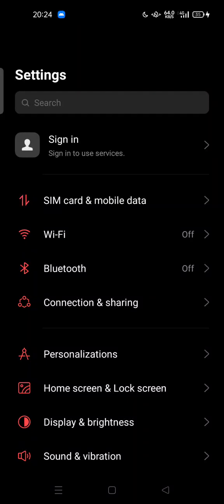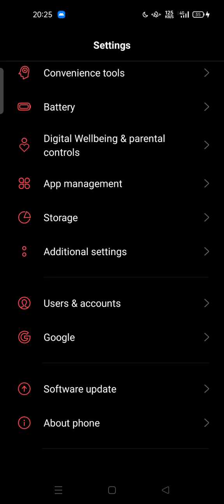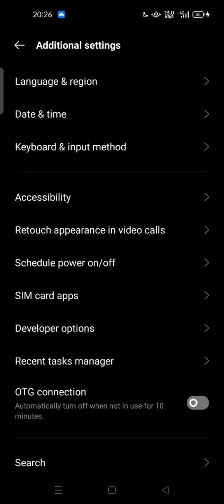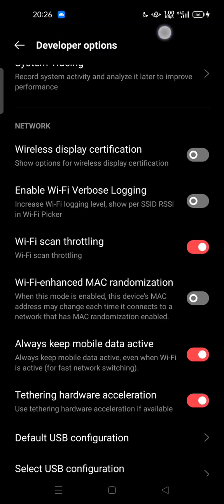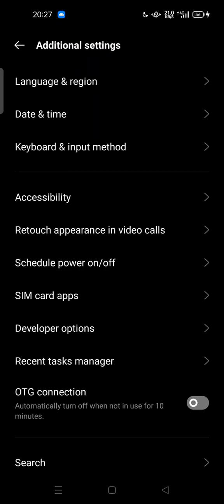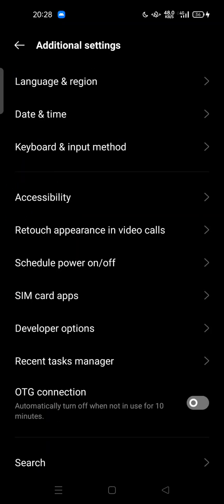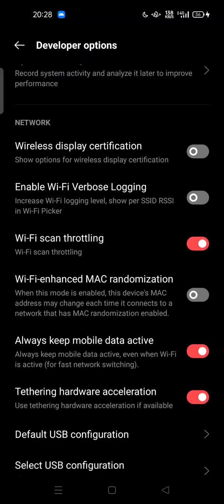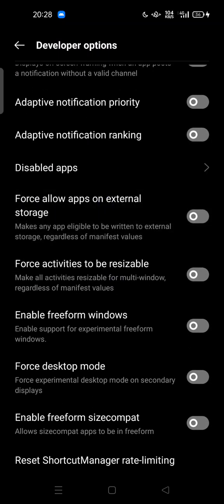💥 INSTANT: HOW TO USE SD CARD AS INTERNAL STORAGE ON ANDROID PHONE | Full Tutorial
HOW TO USE SD CARD AS INTERNAL STORAGE ON ANDROID PHONE | Full Tutorial.